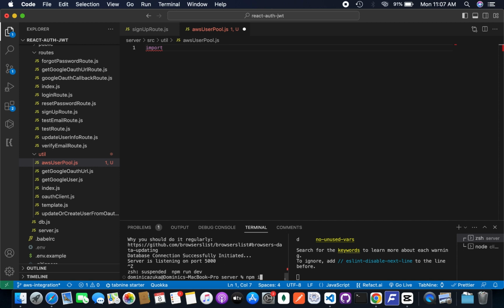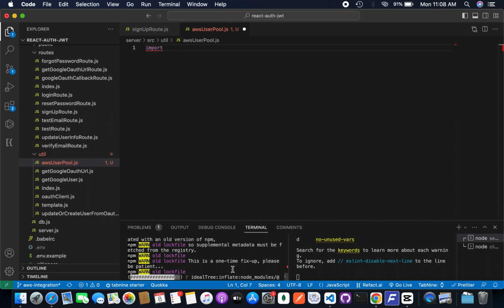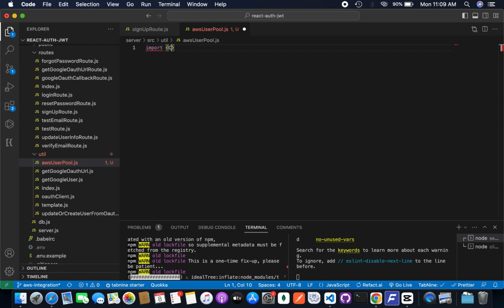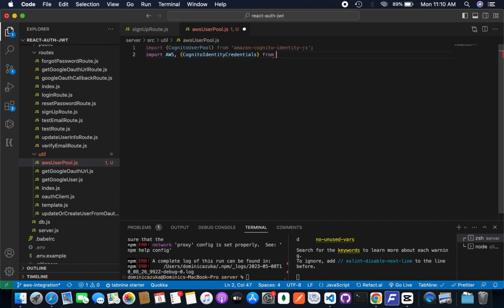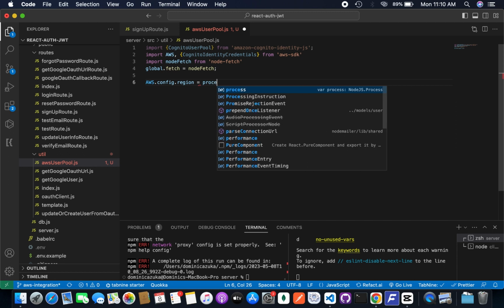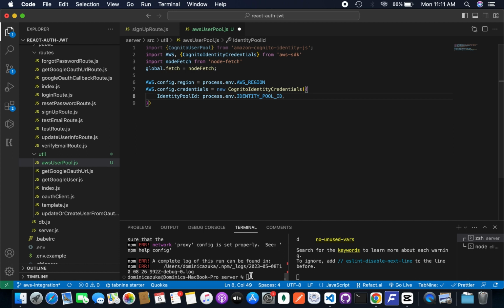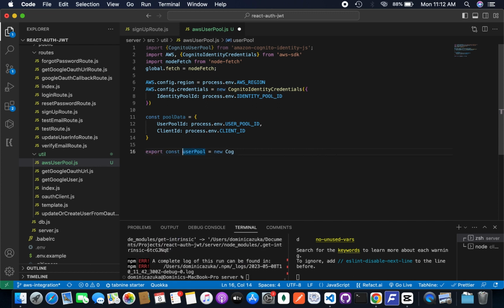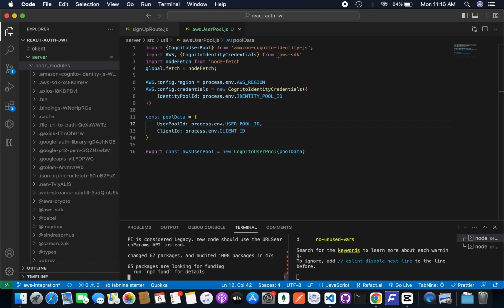6.3 User Pool in Node Js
In this video, I'll guide you through the process of setting up a user pool in Node.js for your application's user authentication needs. As a developer, I understand the importance of having a secure and scalable user management system.

With Node.js, I'll show you how to leverage the power of AWS Cognito to create and manage user pools. Join me as I demonstrate how to integrate user pool functionality into your Node.js server-side code. From configuring user attributes to handling user registration and authentication, I'll cover all the essential steps to get your user pool up and running.

Let's dive into the world of user pools in Node.js and empower your application with robust user management capabilities. Don't miss out on this exciting tutorial! 🌟🔒💻